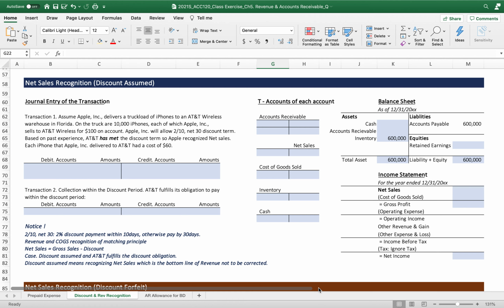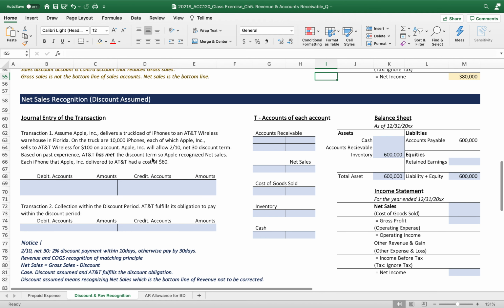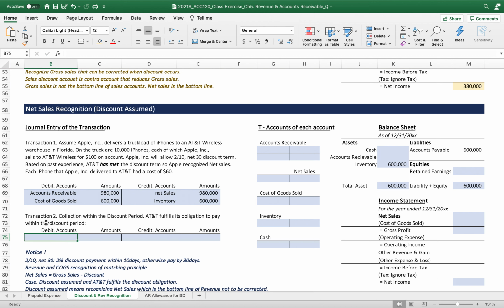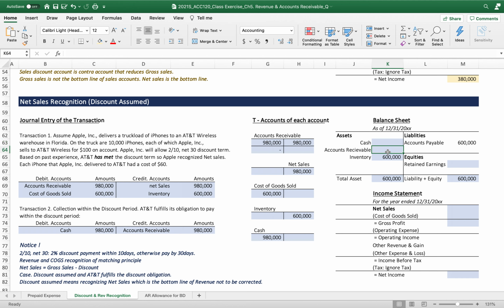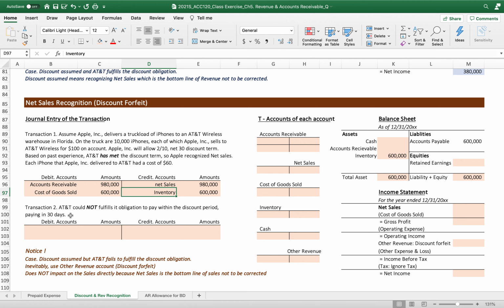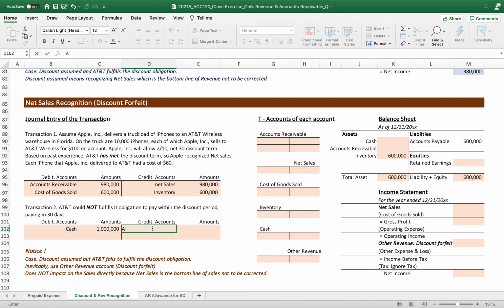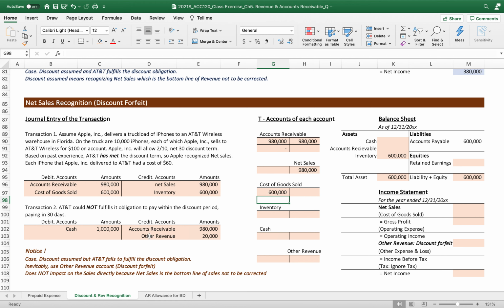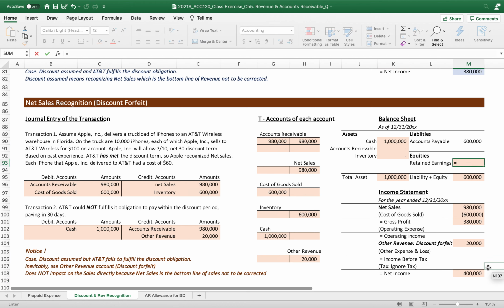Professor Paul Ahn_Financial Accounting_AR & Sales_Net Sales & Other Revenue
Financial Accounting_AR & Sales_Net Sales & Other Revenue